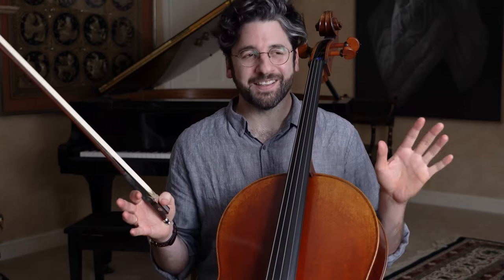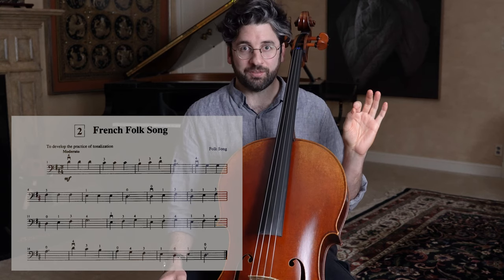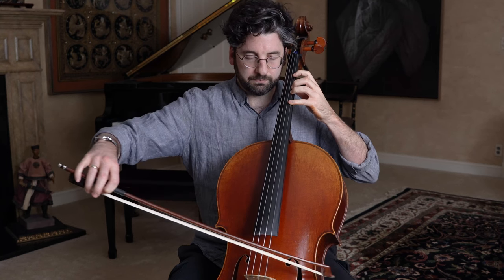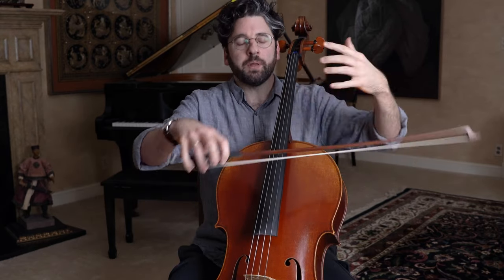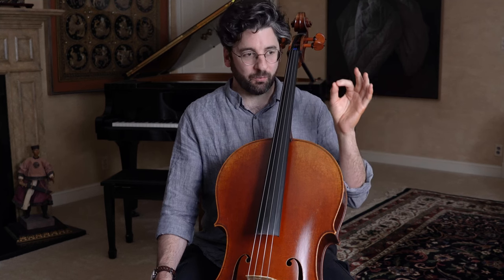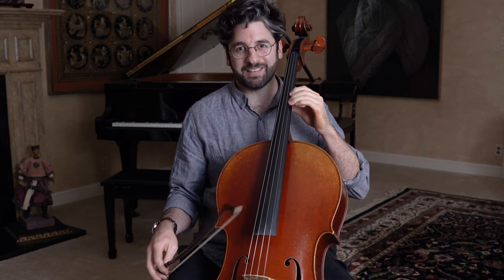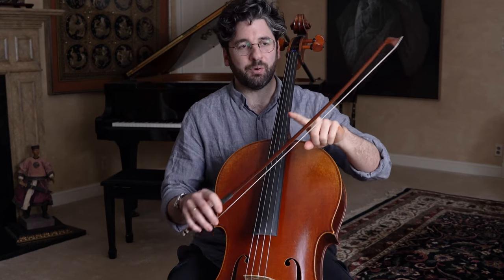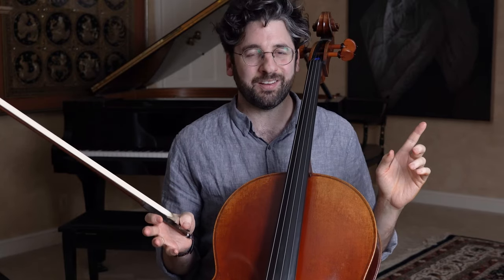How to Sound More Musical TODAY | Beginner Practice Challenge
Let's talk about how to sound more musical TODAY by exploring how to change up bow speed/weight and how to take care of the starts and ends of notes. This isn't meant to be a comprehensive guide to phrasing, bow distribution and other aspects of musicality. But many beginners (myself included when I was starting out) struggle with having a decent tone but feeling like their playing sounds 'lifeless.' So, let's try to inject some life into "French Folk Song!"

🎻 Receive exclusive cello videos in your inbox every month!